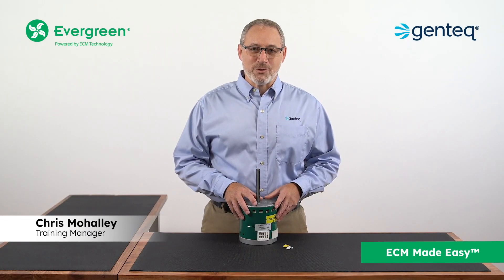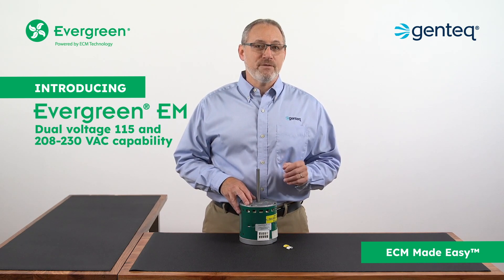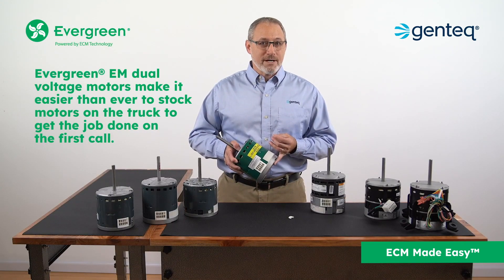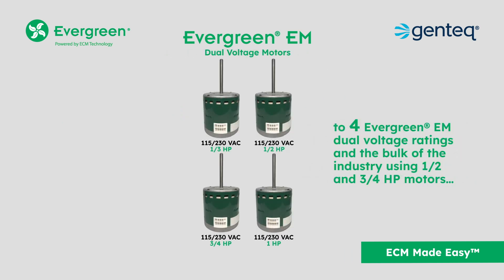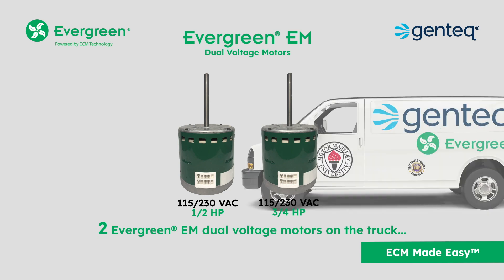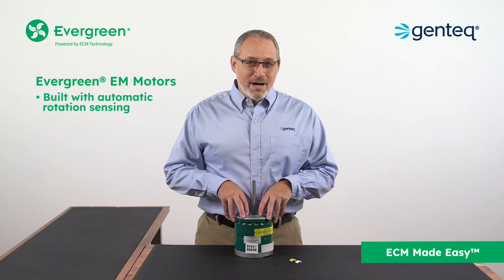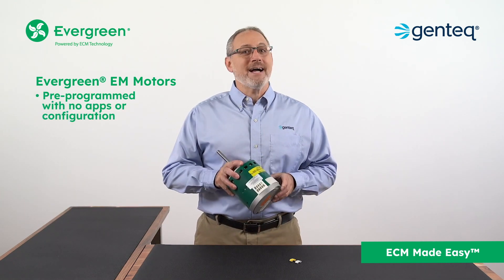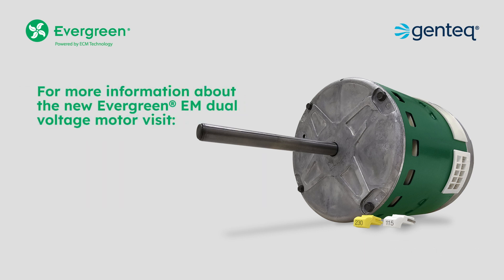Genteq® Evergreen® EM Dual Voltage Motors Make ECM Easy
Introducing the next generation Evergreen EM motors with dual voltage 115 and 208-230 VAC capability. Built with automatic rotation sensing, the same plug connection as the majority of the industry's OEM constant torque motors, and pre-programmed for use right out of the box with no apps or configuration, Evergreen EM motors make ECM easy.
MCV24027E